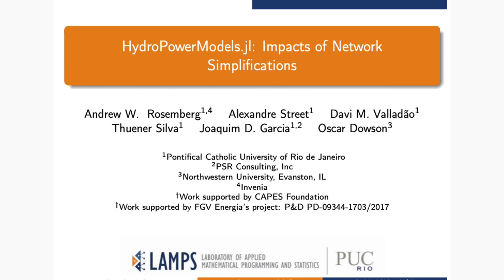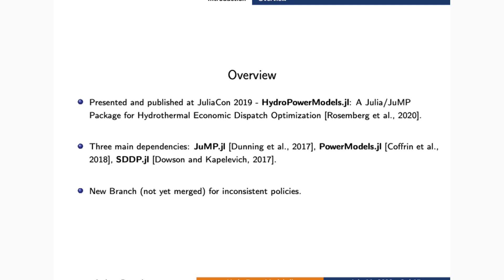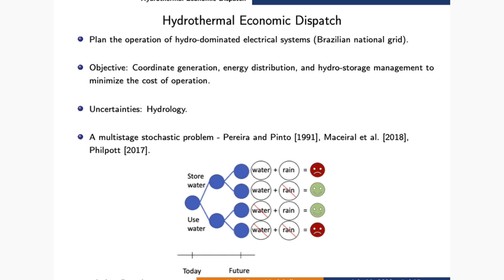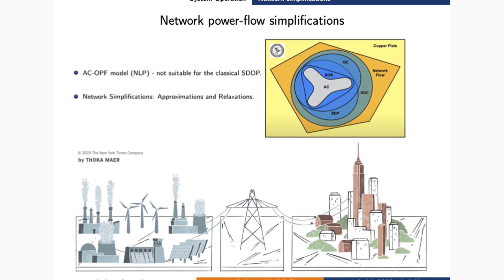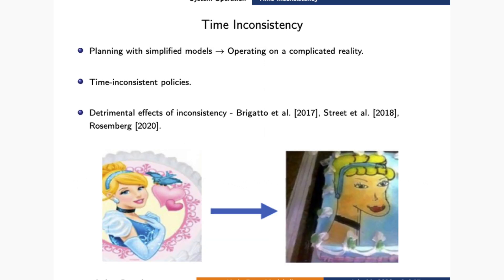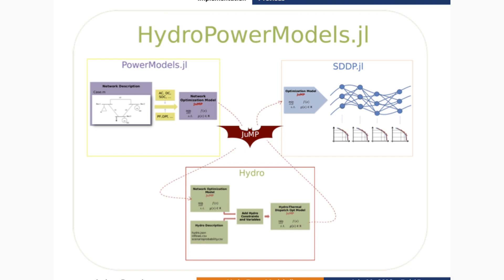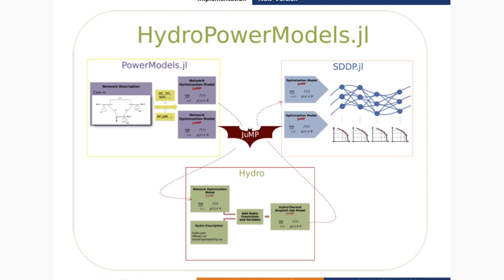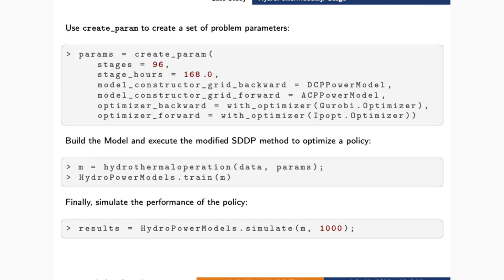JuliaCon 2020 | HydroPowerModels.jl: Impacts of Network Simplifications | Andrew Rosemberg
Planning the operation of Power Systems is an important task to guarantee low operational costs and reliability. In practice, model simplifications are used given problem complexity. The objective of this work is to propose a framework, comprised of a methodology and the HydroPowerModels.jl Julia package for testing the operative and economic impact of modeling simplifications over the network power-flow in hydrothermal power systems.

One of the most efficient algorithms for solving hydrothermal operation planning problems, which are large-scale multi-stage stochastic models, is the so-called stochastic dual dynamic programming (SDDP) algorithm. Operation planning of power systems aims to assess the value of the scarce resources (e.g. water) to feed short-term dispatch models used in the actual implementation of the decisions. When the planning model significantly deviates from the reality of the implemented operation, decision policies are said to be time-inconsistent. Recent literature has explored different sources of inconsistency such as time-inconsistent dynamic risk measures, inaccurate representation of the information process and simplifications in the network planning model. This work addresses the time-inconsistency due to simplifications in the network representation in the planning model extending the existing literature.

The objective of this work is to propose a framework, comprised of a methodology and an open-source computational package, for testing the operative and economic impact of modeling simplifications over the network power-flow in hydrothermal power systems.

In this presentation, we will discuss how the HydroPowerModels.jl package models hydrothermal operation planning problems and how we have to use it to study the impacts of time-inconsistency in the operation of hydrothermal power systems. TimeStamps:

00:00 Welcome!
00:10 Help us add time stamps or captions to this video! See the description for details.